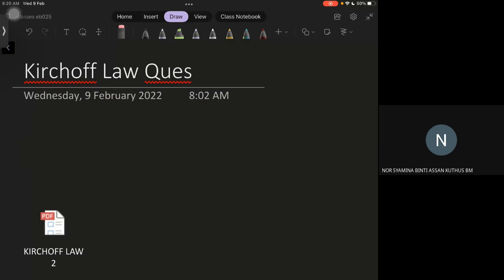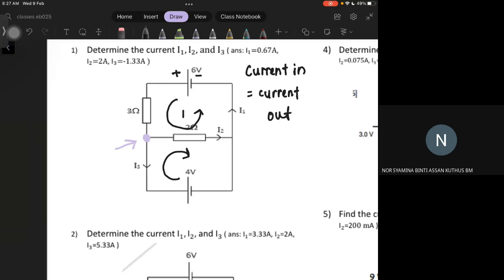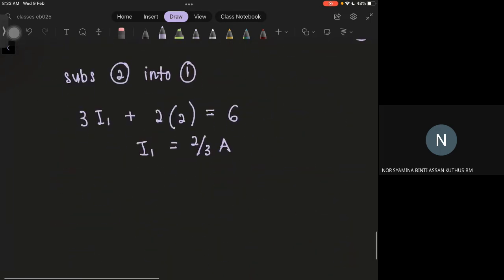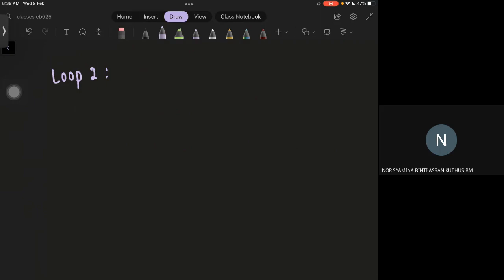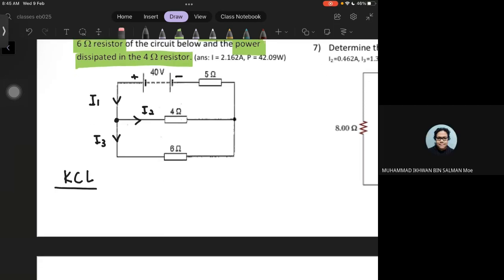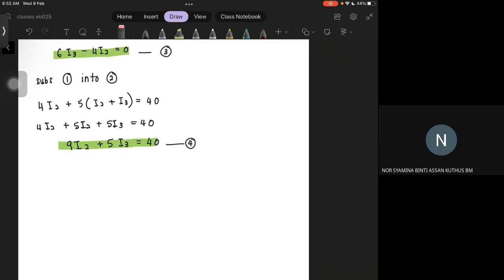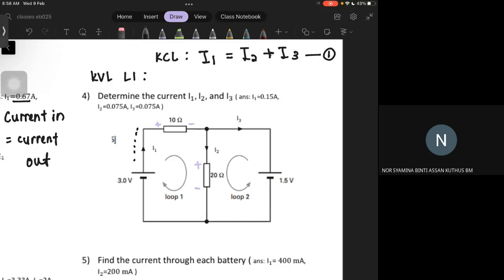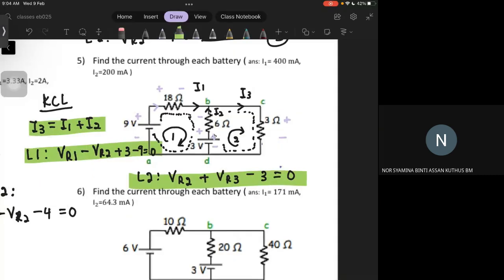KIRCHOFF LAW QUESTIONS DISCUSSION